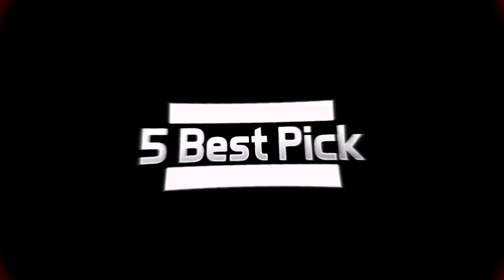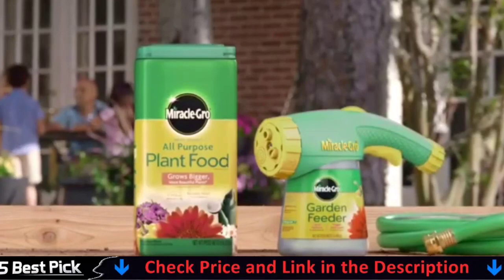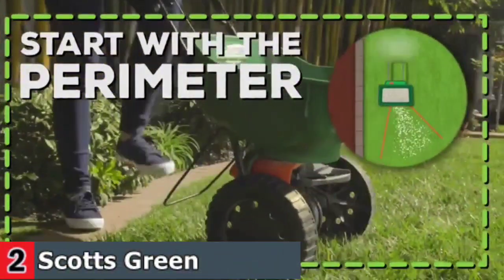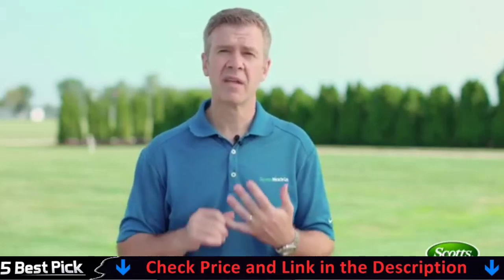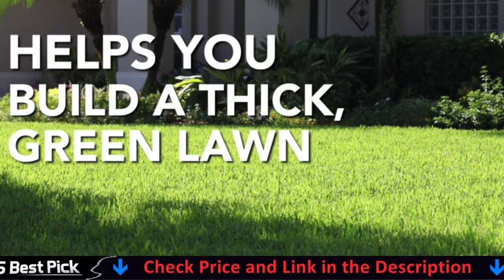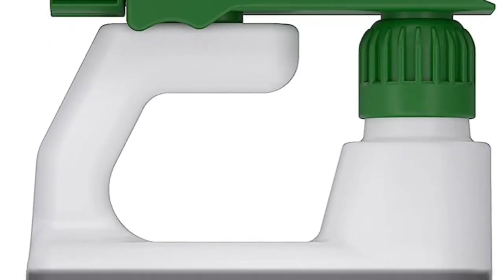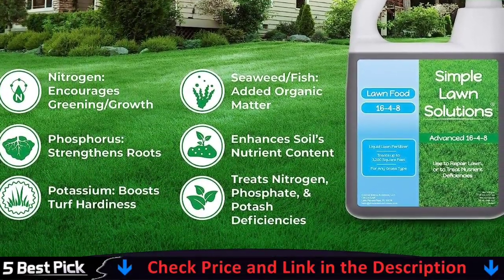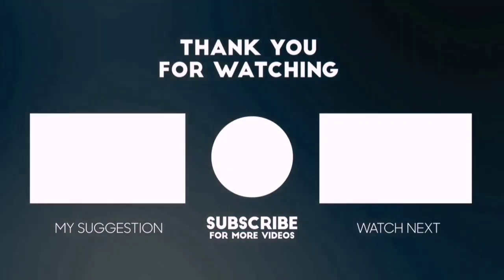Best lawn fertilizer for spring 2023 🏆 Top 5 Best lawn fertilizer for spring Reviews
Only the best lawn fertilizer for spring we listed in today's top rated best lawn fertilizer for spring reviews video. Check Links in below to pick the best lawn fertilizer for spring for the money:

🌟 All above top lawn fertilizer for springslinks are Applicable in USA, Canada, UK & Europe 🌟

WHAT WE DO: We try to make the best lawn fertilizer for spring selection on price per value. Our team analyzes lots of best lawn fertilizer for spring reviews and expert's suggestions to make the best lawn fertilizer for spring. We also list some best budget lawn fertilizer for spring. We hope our findings will help you find the most accurate and best lawn fertilizer for springfor your requirements.